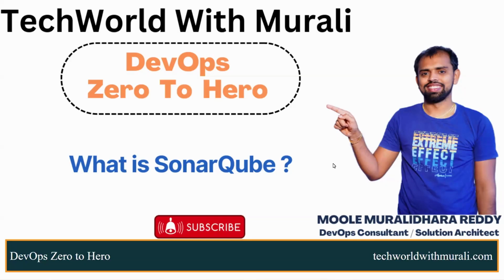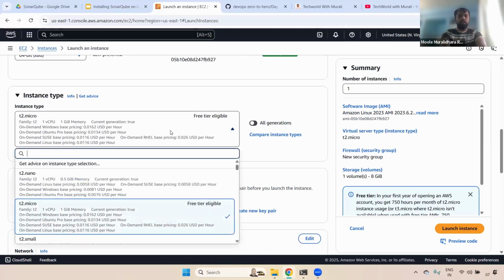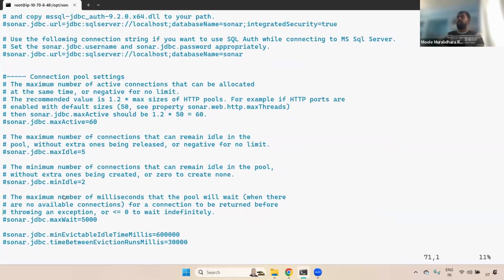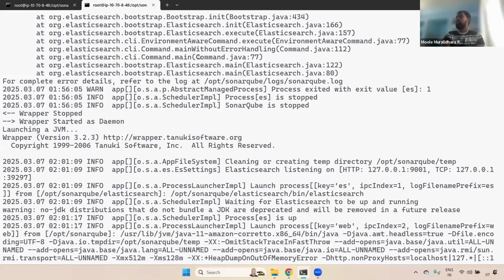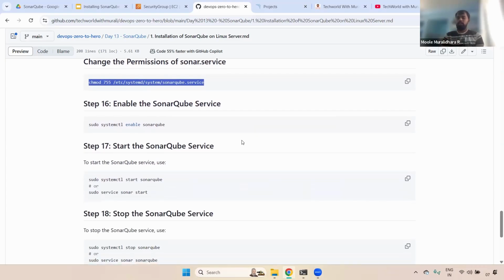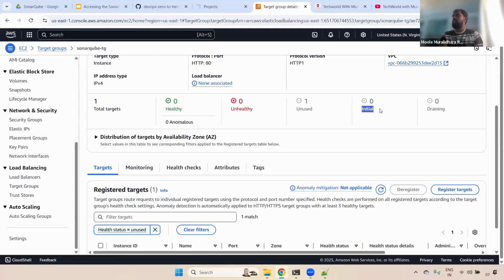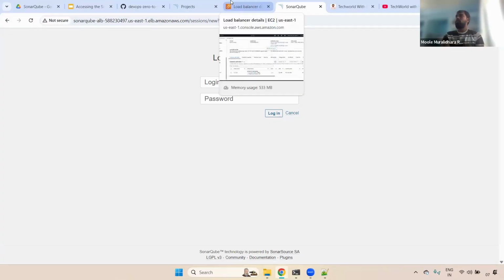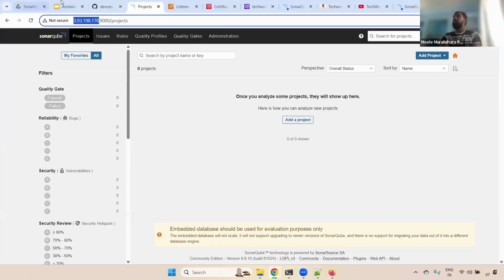Day 13 | What is SonarQube - Installation of SonarQube on Linux Server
Learn what SonarQube is, how to install it on a Linux server, and access it using a DNS name. Improve your code quality and integrate static analysis into your DevOps pipeline with this quick guide!

✅ Installation of SonarQube on Linux Server
✅ Accessing SonarQube Using the DNS Name

Plans available:

Plans available:

            ✅ 1 Month

            ✅ 3 Months

            ✅ 6 Months

            ✅ 1 Year

            ✅ Lifetime Access